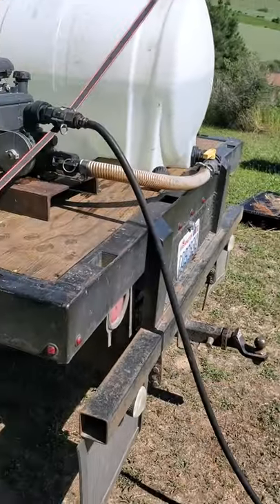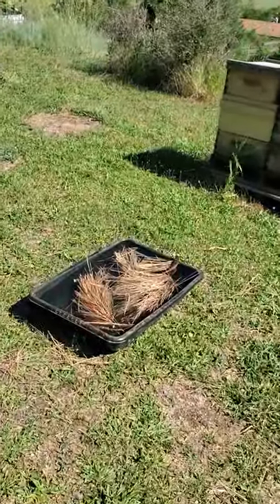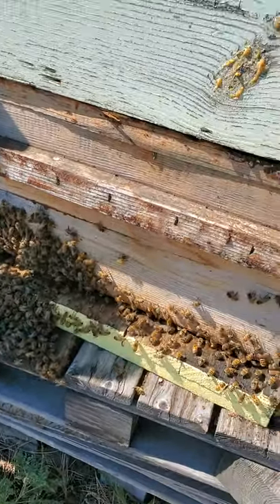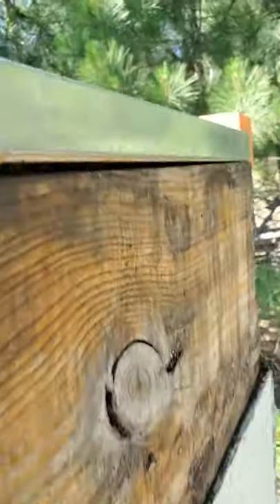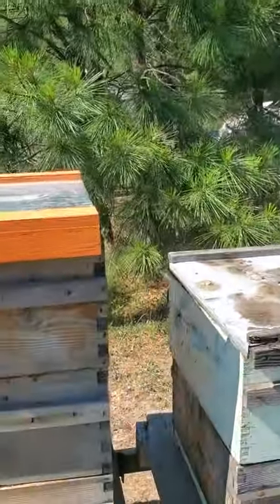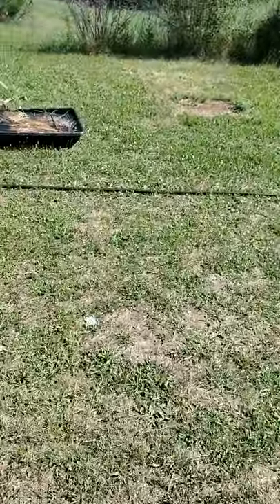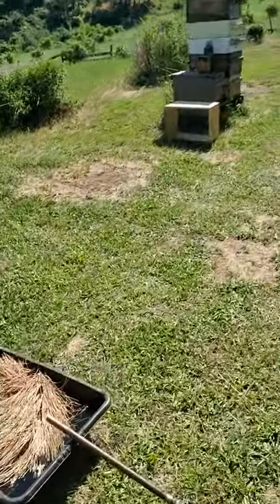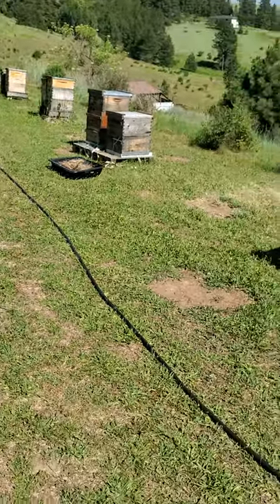water tubs for the bees, offset boxes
adding water tubs for the bees, offset boxes for additional ventilation,  tank and pump for emergency fire suppression.
I think the music is appropriate
Titled " Sunshine" I couldn't find one called heatwave.